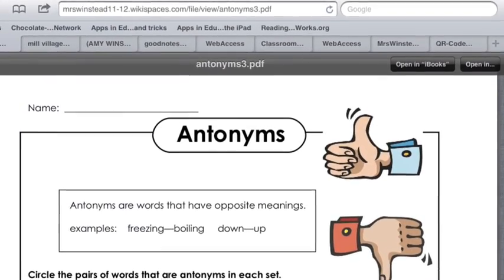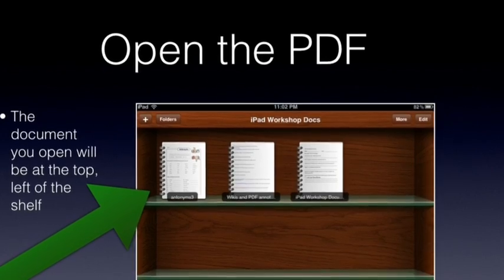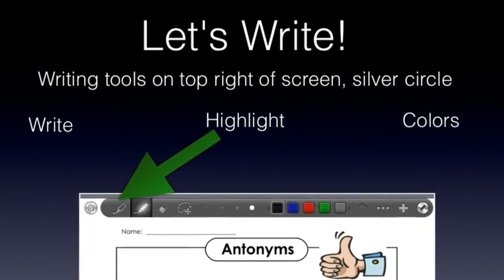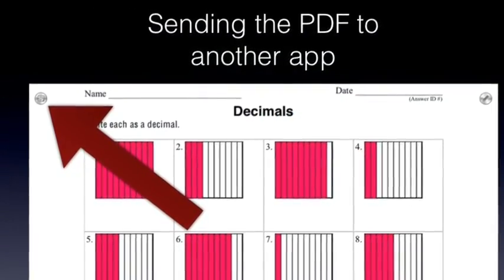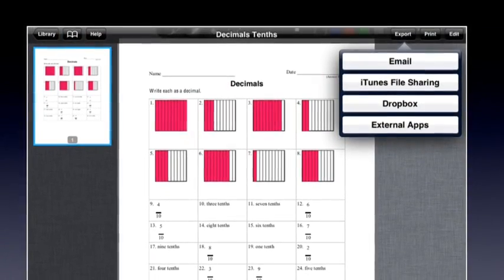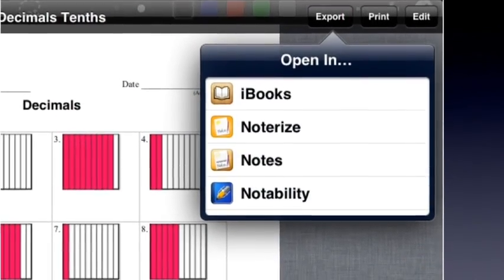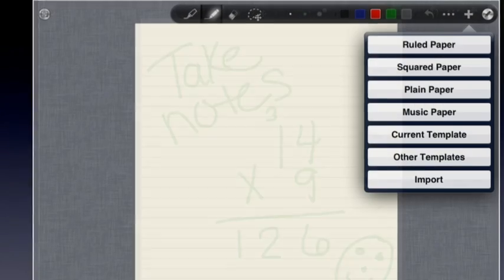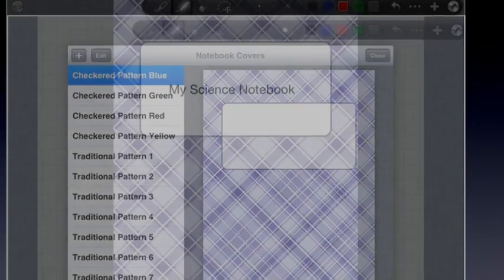GoodNotes PDF Annotator For iPad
Writing on documents on your ipad - no paper needed!